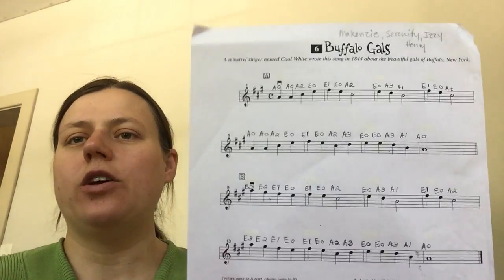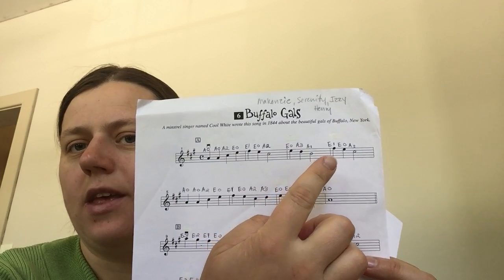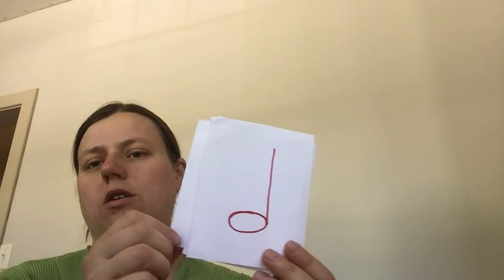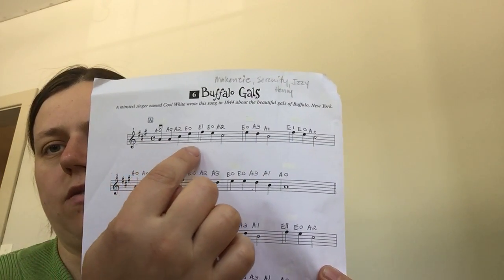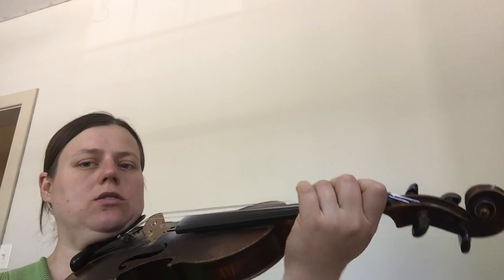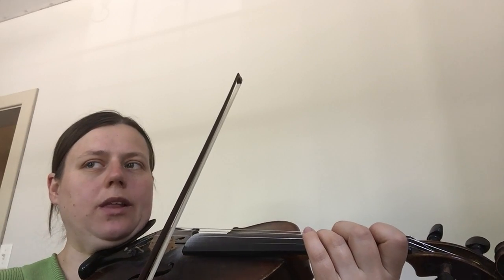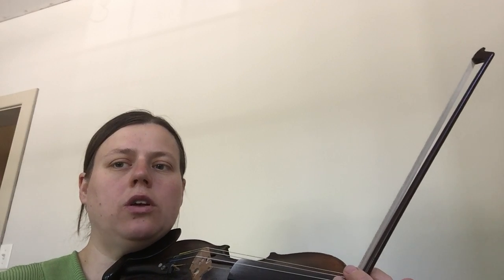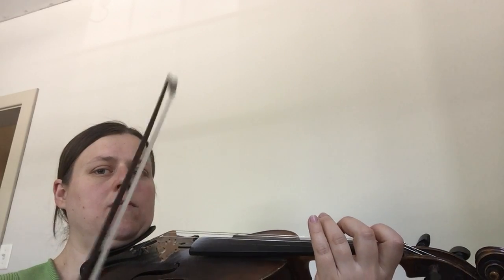Buffalo Gals (part 1)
Learn a tune
Buffalo Gals
Fiddle tune
Basic fiddle song
Fiddle
Violin song for a beginner